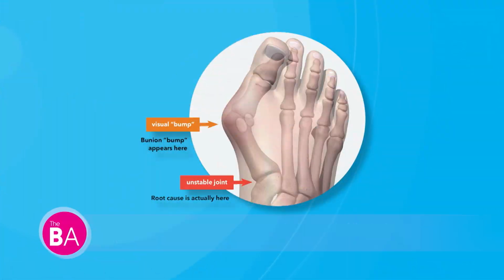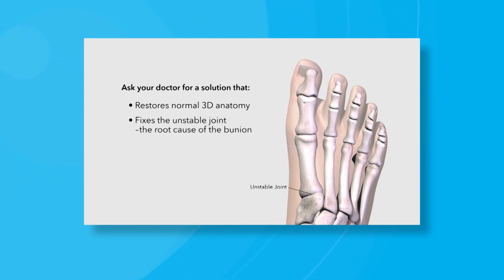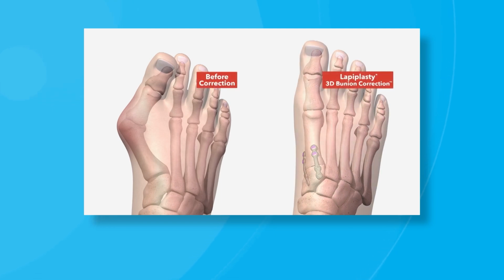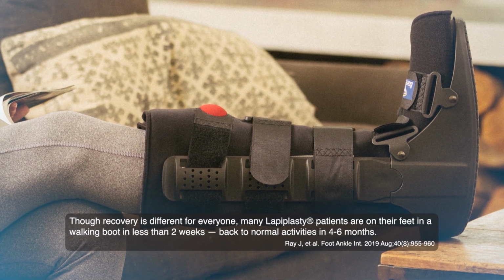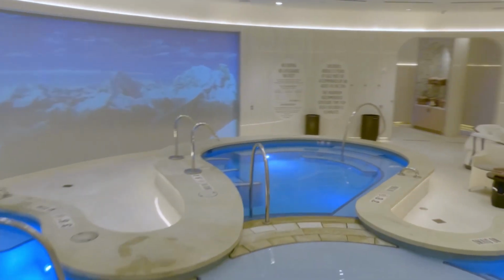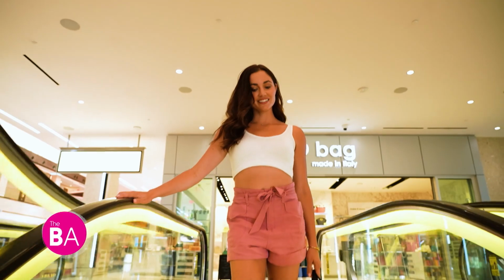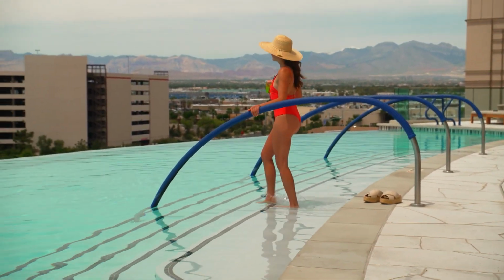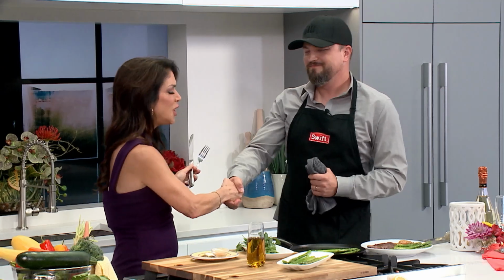The Latest in Lifestyle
About 65 million Americans are affected by a bunion deformity, and while they are painful and can cause other medical conditions, there is a treatment available that addresses the root of the problem.

Resorts World Las Vegas welcomes guests to indulge in all the luxurious and innovative offerings available across the property, including unrivaled entertainment, global cuisine, state-of-the-art gaming technology, and more.

Plus, a date night meal idea that sizzles! How to prepare a filet mignon from Swift Beef.

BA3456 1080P